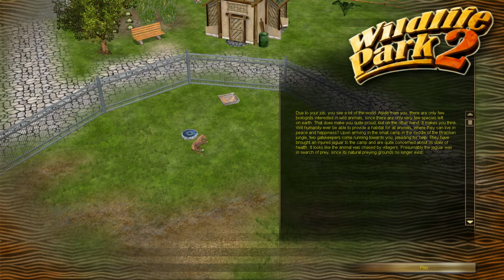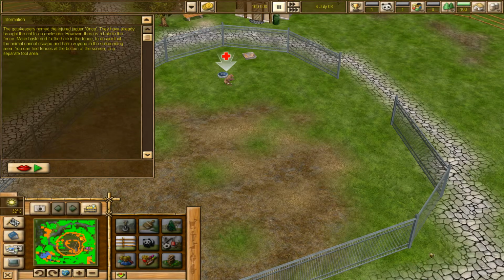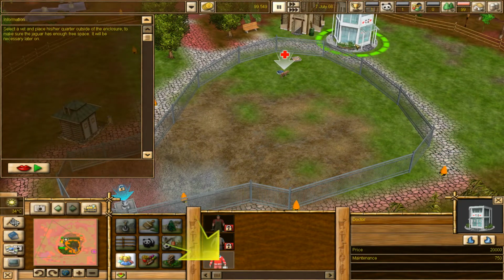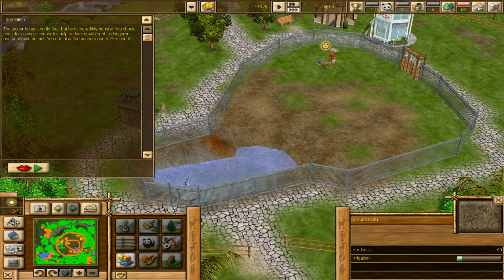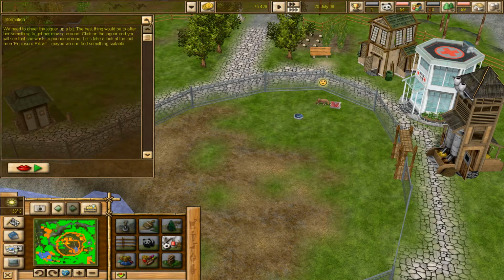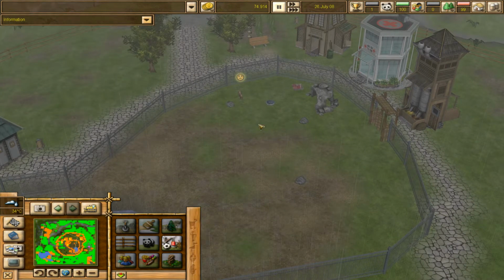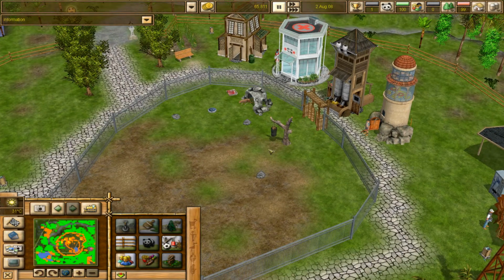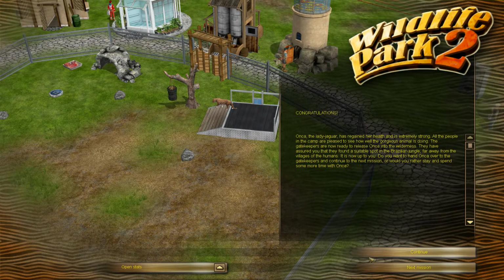Wildlife Park 2 - Mission 2 Help Onca feel better - Walkthrough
Walkthrough for the mission "Help Onca feel better"